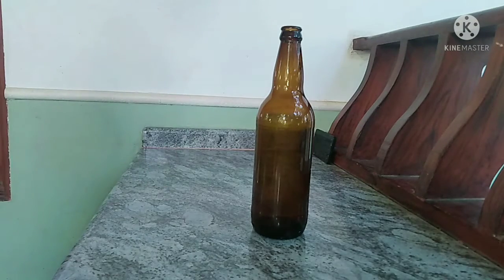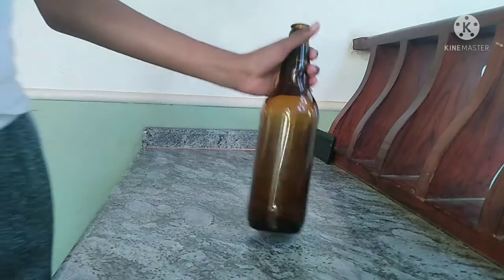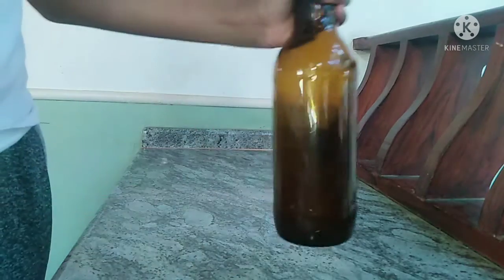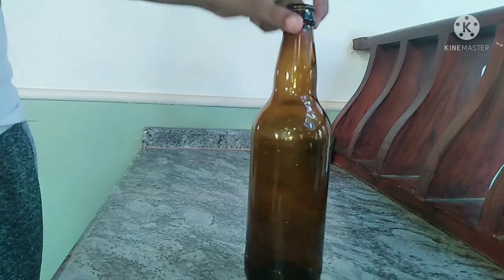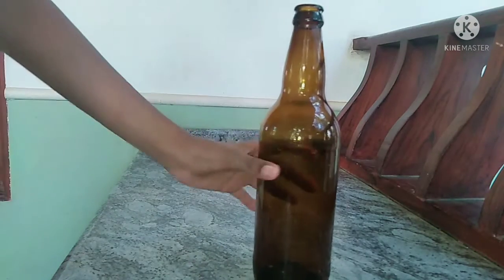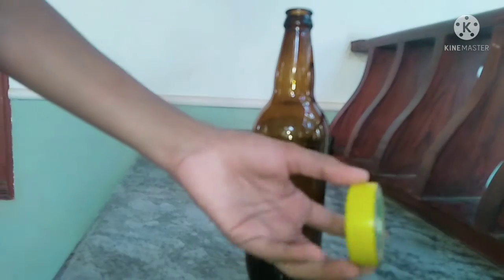simple bottle art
bottle_art simple and easy